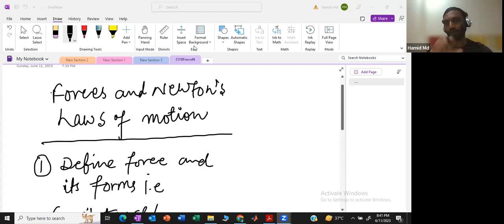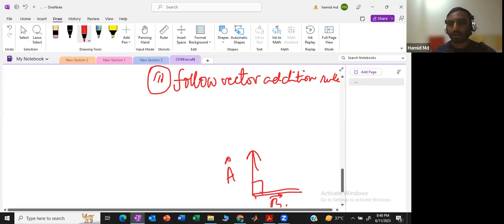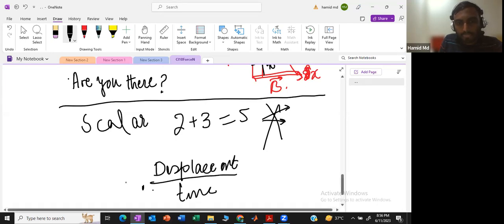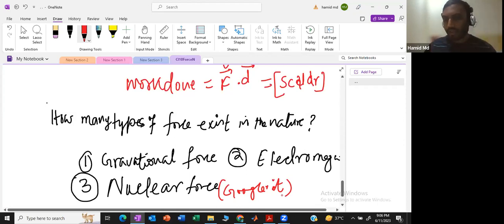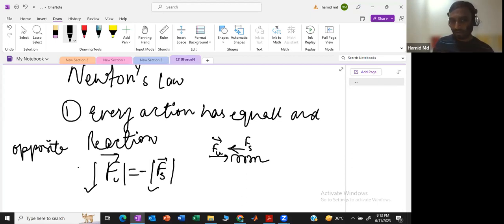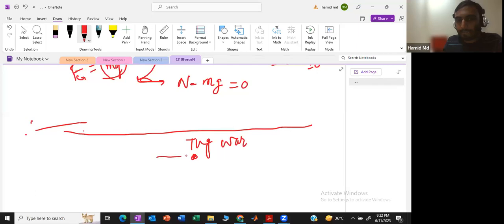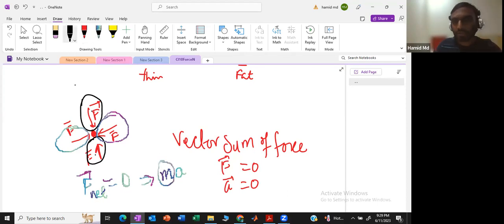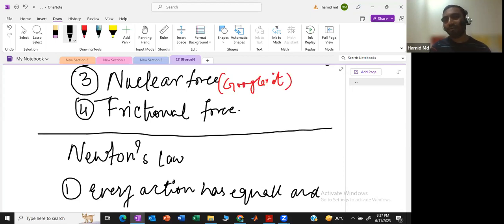Learnivio | Physics Lect Rebeeca 11-06-2023